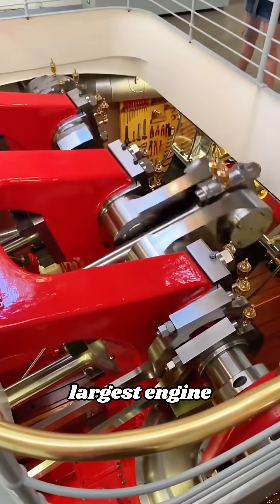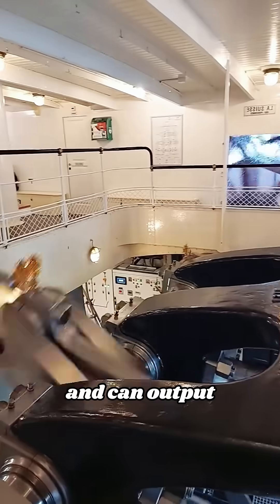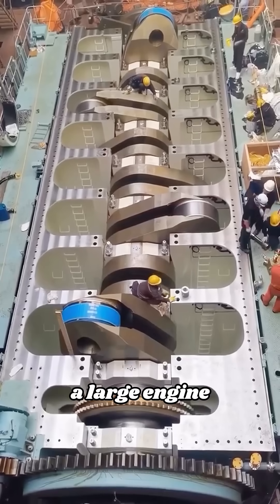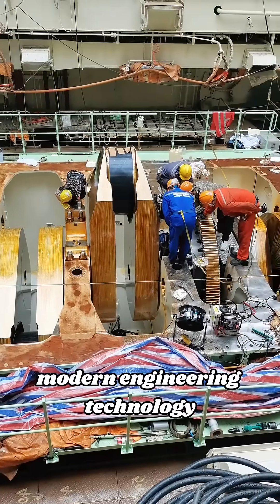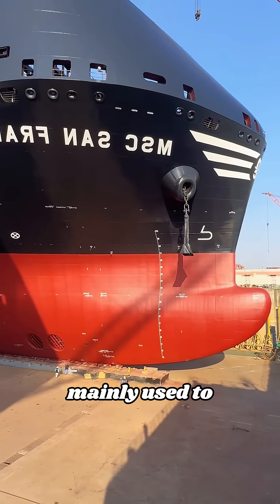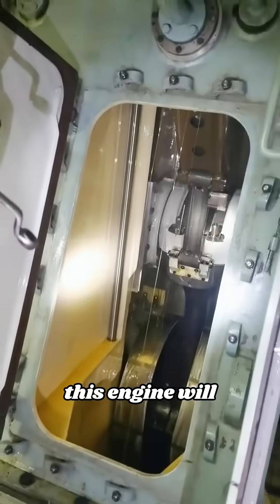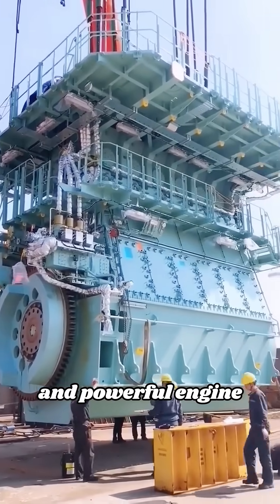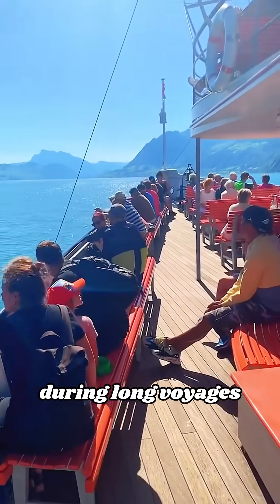World's Largest Engine: 300-Ton Crankshaft, 110,000 HP, and Burns 13,000L Diesel/Hour! 🚢